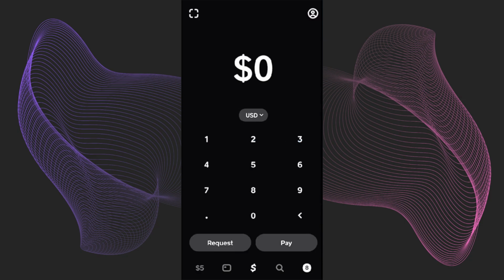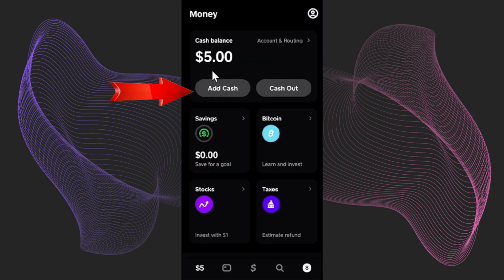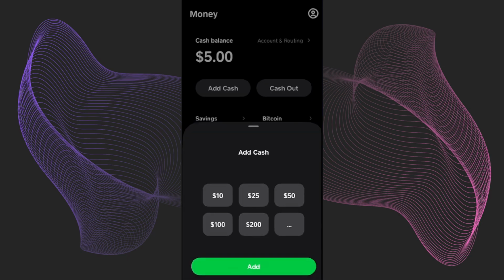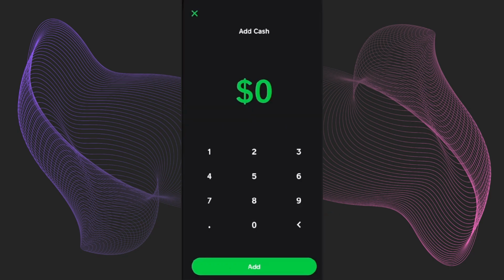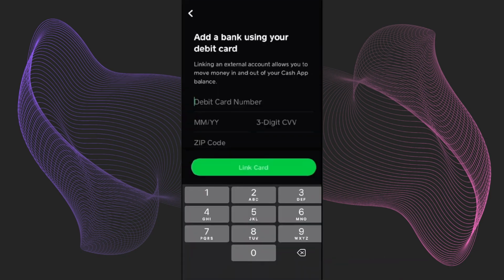How To Add Money to Cashapp From Bank Account (EASY GUIDE)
How To Add Money to Cash App From Bank Account (EASY GUIDE)

Want to add money to your Cash App from your bank account? This easy 2026 guide shows you step-by-step how to fund your Cash App balance quickly and safely.

💰 In this video, you’ll learn how to:
✔️ Link your bank account to Cash App
✔️ Add money from bank to Cash App balance
✔️ Set up instant or standard transfers
✔️ Fix bank linking or transfer issues
✔️ Check your Cash App balance and transaction history
✔️ Secure your account for safe payments

💡 Perfect for beginners who want a fast and simple way to top up Cash App and start sending or receiving money instantly.

⚠️ Updated for the latest 2026 Cash App interface, banking rules, and transfer limits. Availability may vary by region and bank.